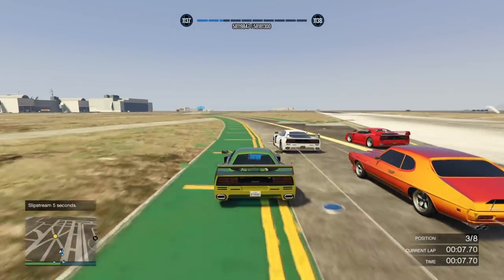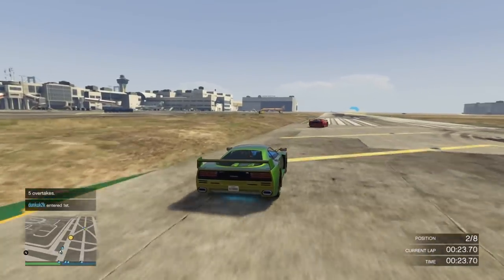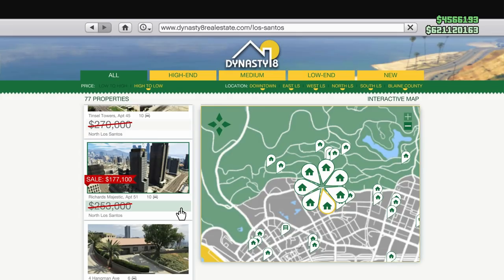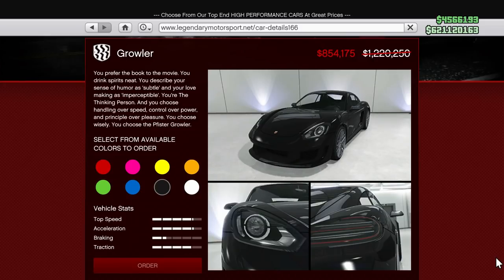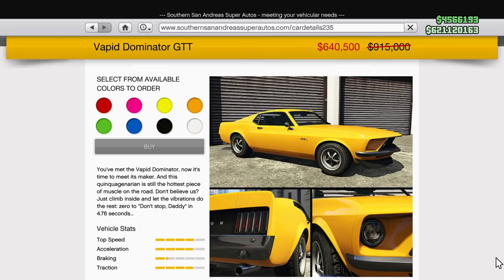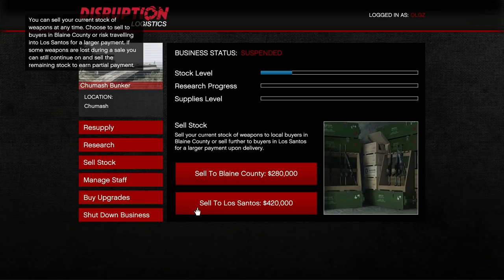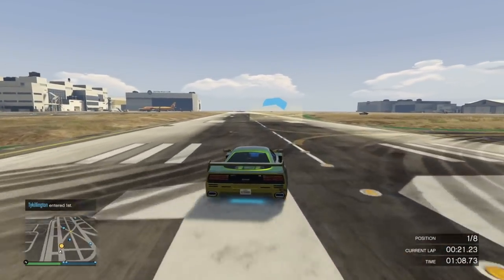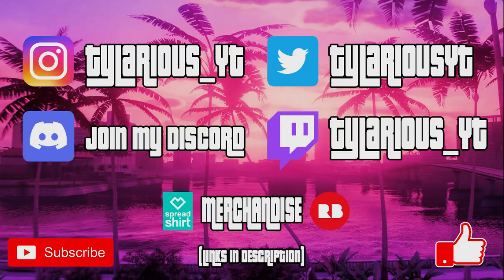EPIC DOUBLE MONEY & DISCOUNTS! GTA Online